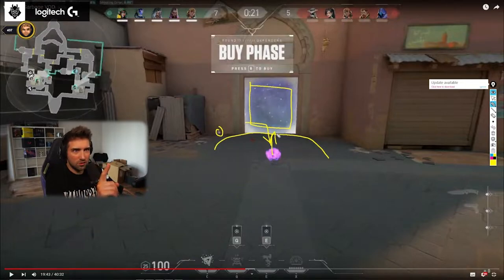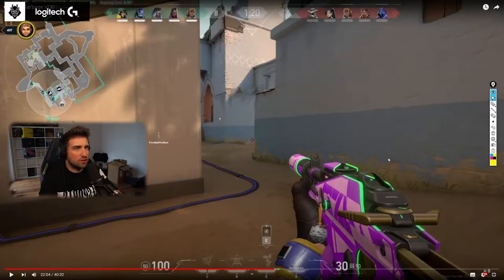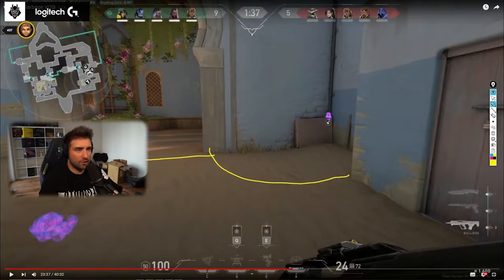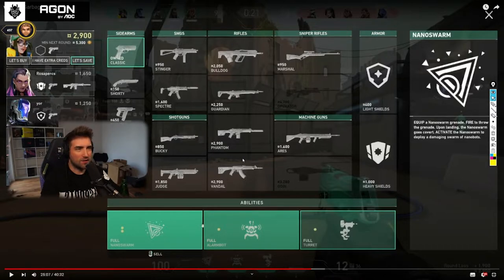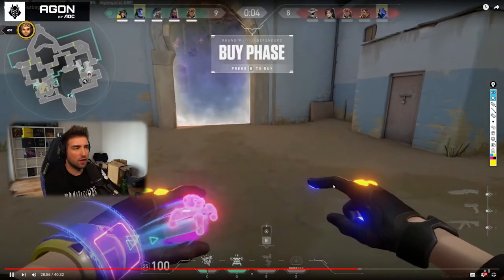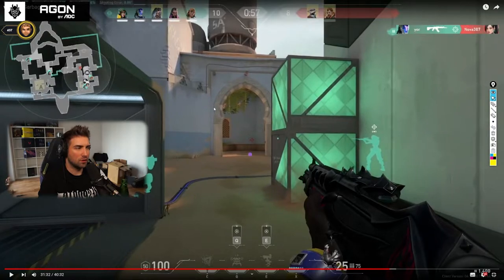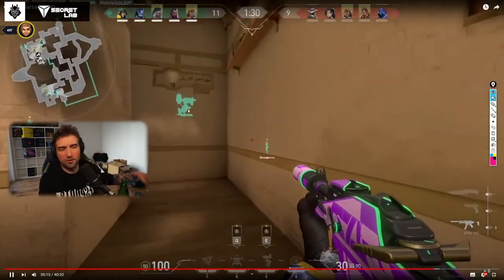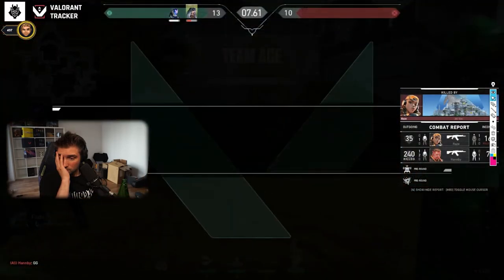VAL Coaching - Killjoy DEF (Silver Rank) - Bind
Part 2 of VOD review/coaching for one of my viewers!

Map: Bind
Agent: Killjoy
Side: Defenders